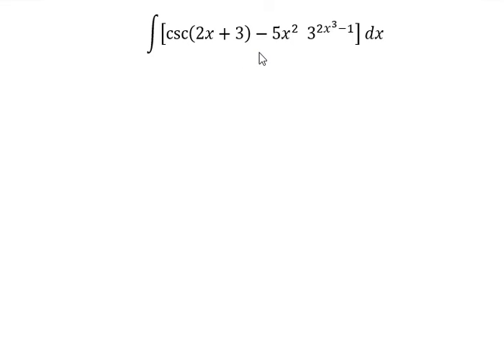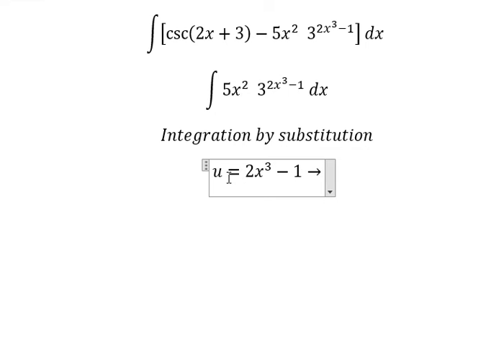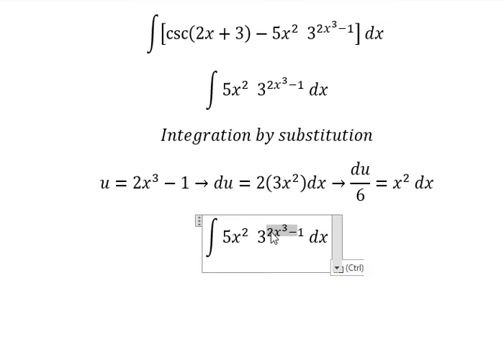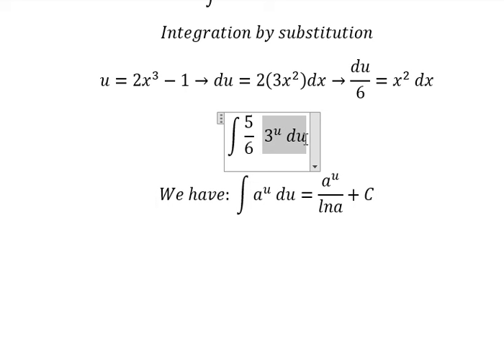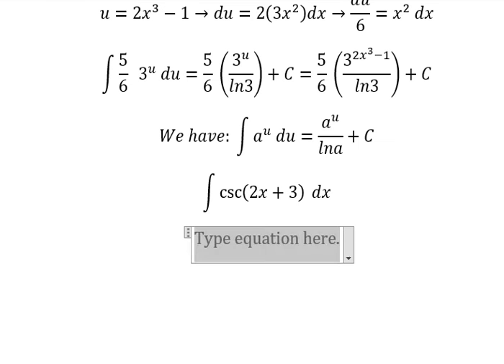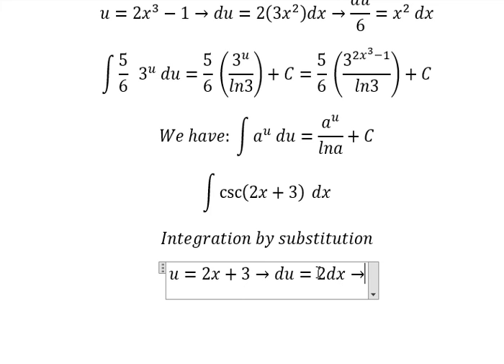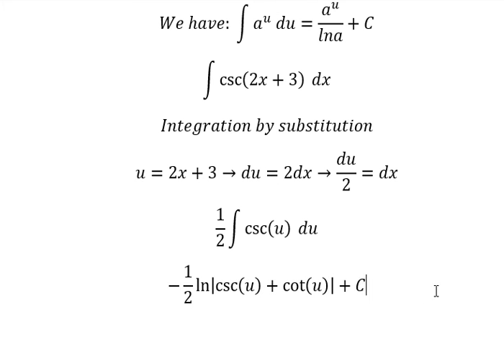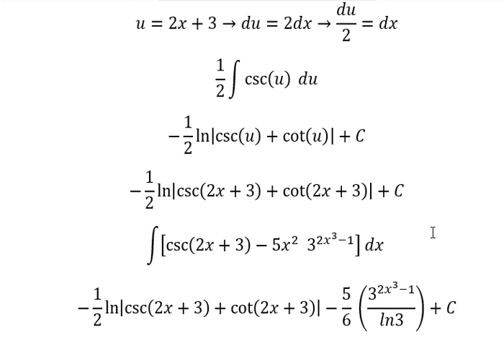Calculus Help: Integral ∫ [csc⁡(2x+3)-5x^2 3^(2x^3-1) ] dx - Integration by substitution